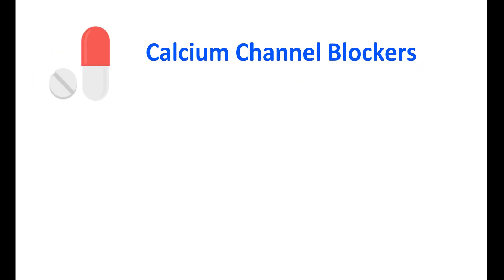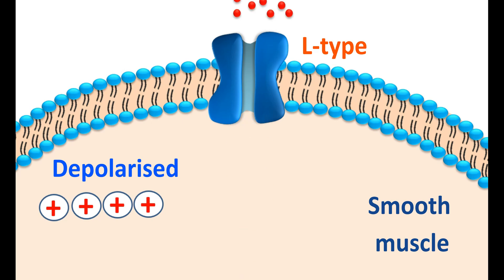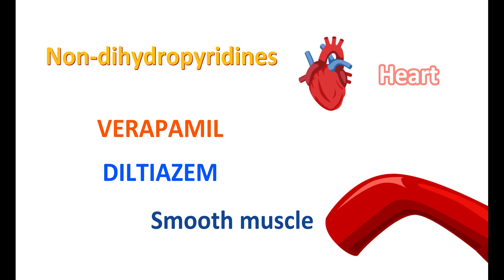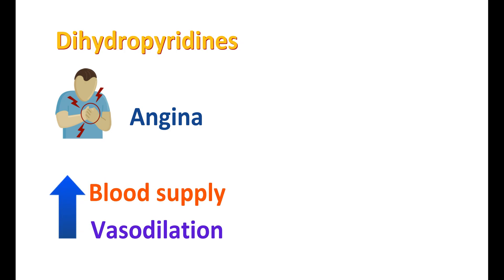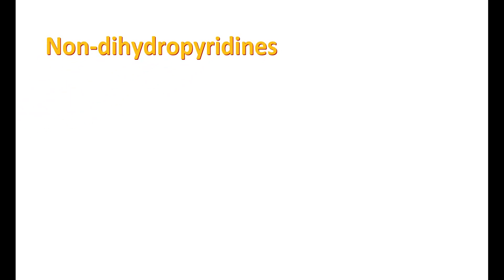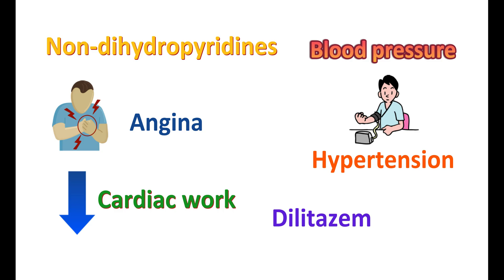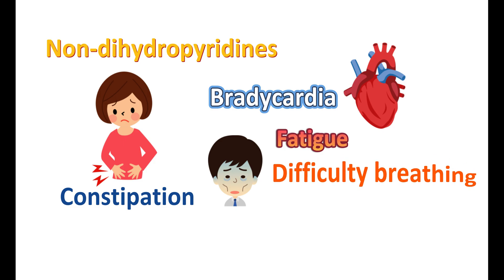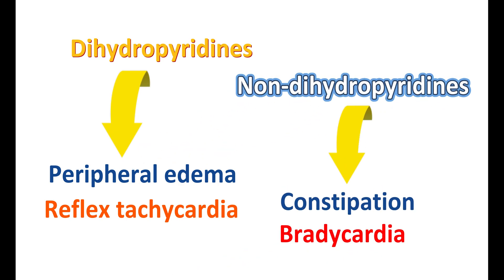Calcium Channel Blockers - Amlodipine, Verapamil, Diltiazem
Nifedipine, Amlodipine, Verapamil and Diltiazem are few examples of calcium channel blockers (CCBs).

They are of two types. Dihydropyridines and non-dihydropyridines. They block  voltage gated L-type calcium channels. However, their selectivity is variable on different organs. Dihydropyridines like amlodipine mainly act on smooth muscle whereas non-dihydropyridines like verapamil mainly acts on heart.